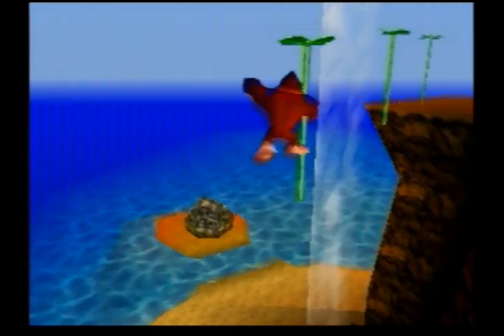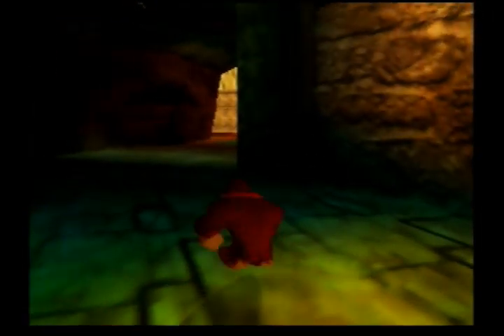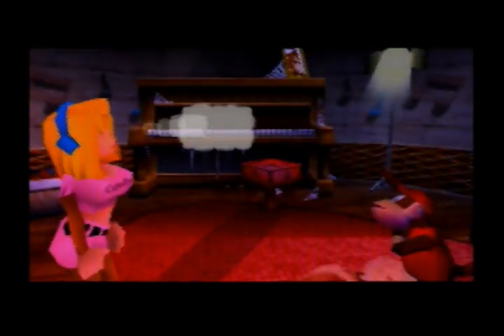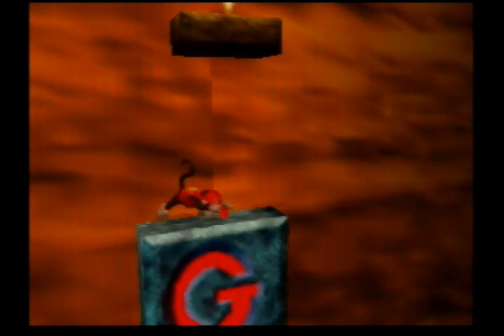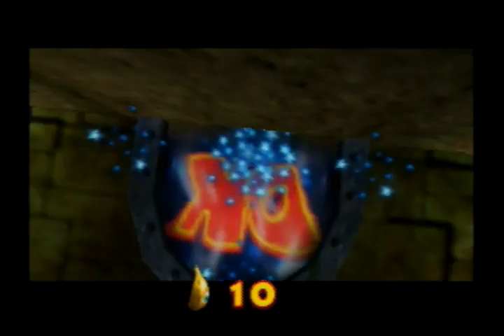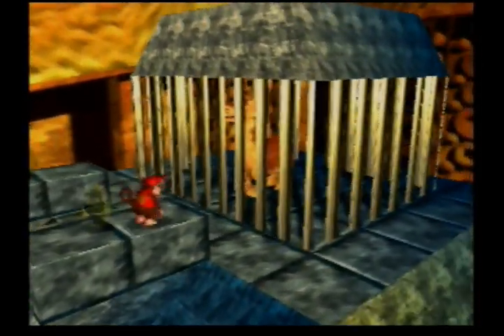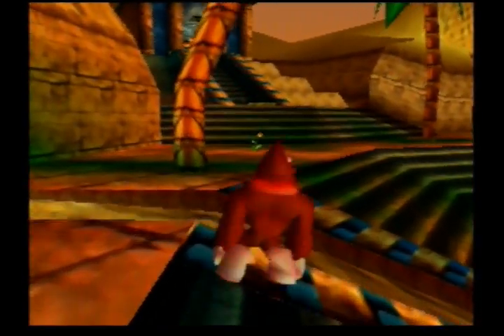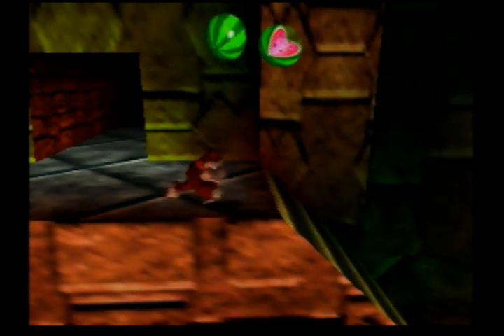Donkey Kong 64 With Glitches - Part 3: Wall? What Wall?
In this part, we get into Angry Aztec (without opening the door) and unlock Tiny and Lanky Kong. We'll get Chunky Kong in the next video!